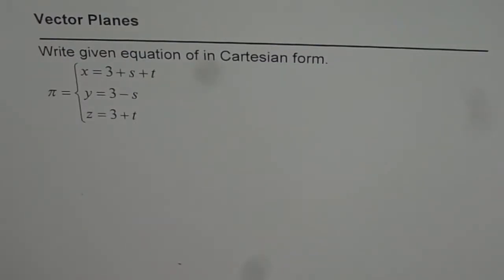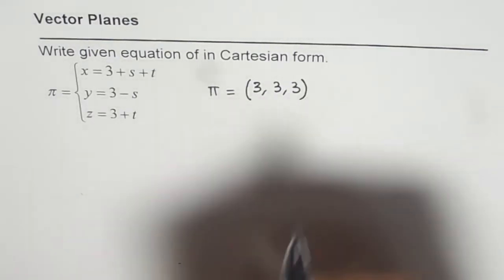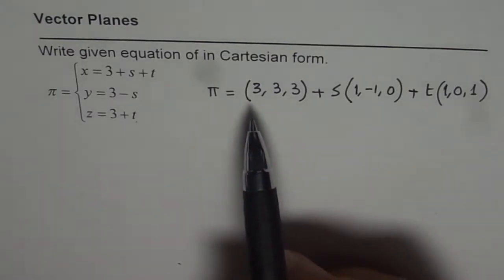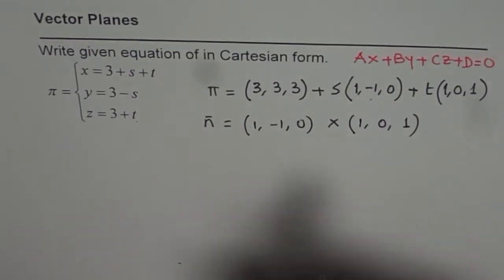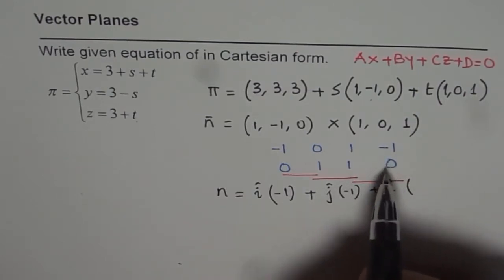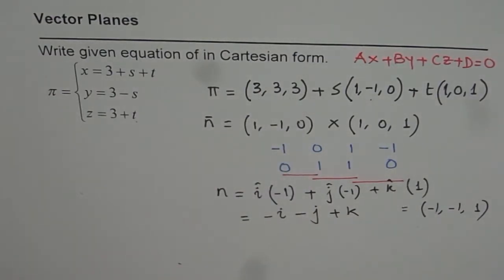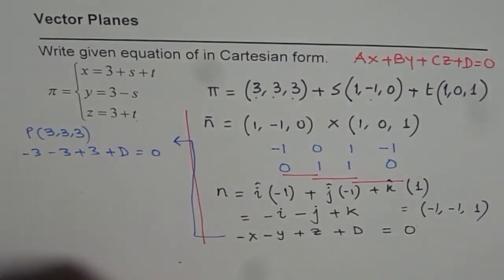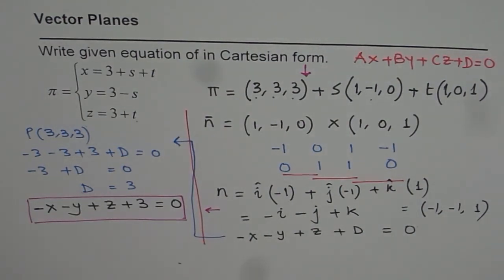Vector Equation of Plane in Three Forms